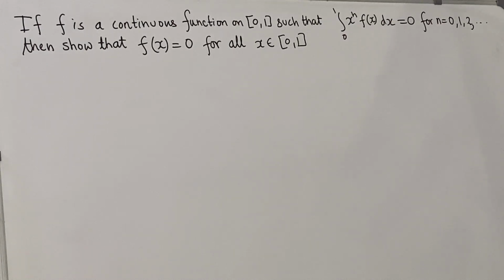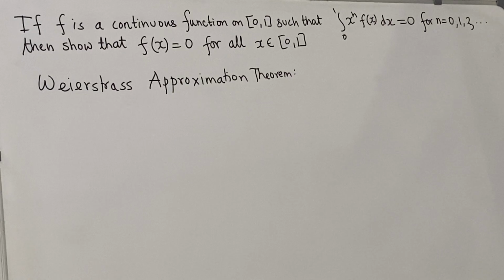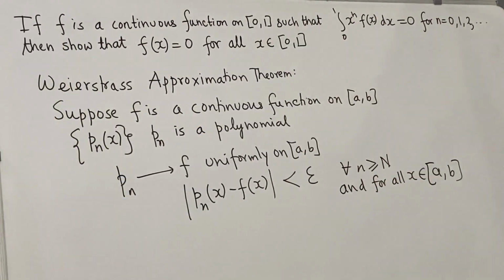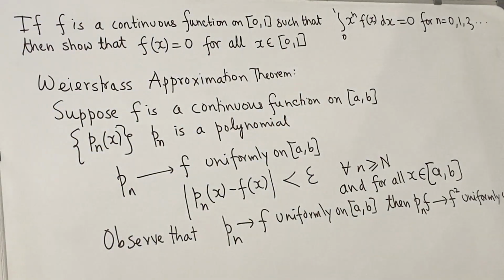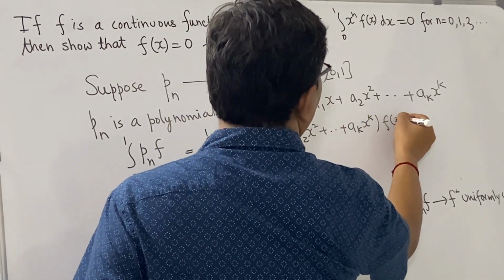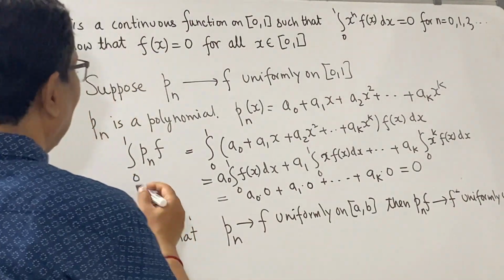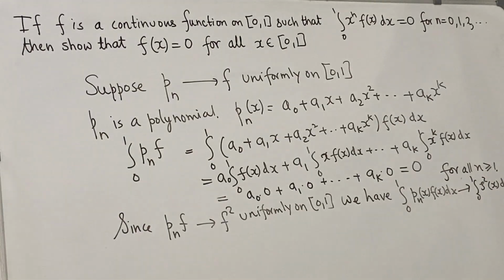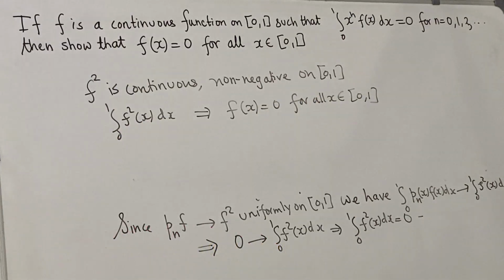Math for No Reason 99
In this edition, we explore an interesting problem with some interesting applications to probability theory.

It implies that if two continuous bounded random variables with continuous probability density functions (pdfs) have equal (raw) moments of all orders, their pdfs are identical.

Karl Weierstrass (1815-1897) was a German mathematician who is often referred to as the father of modern analysis.